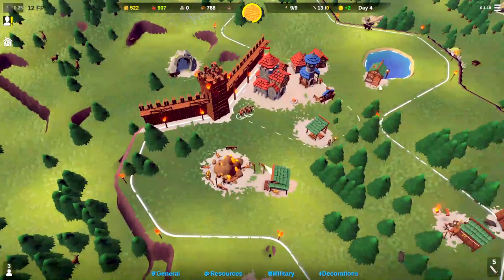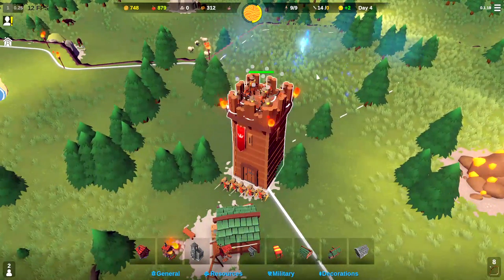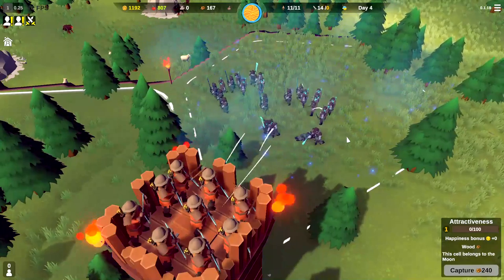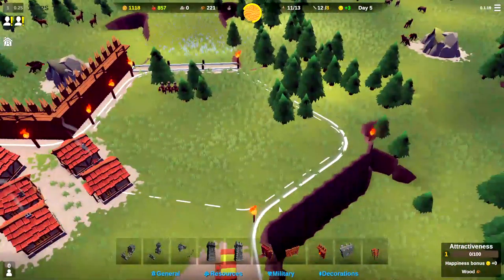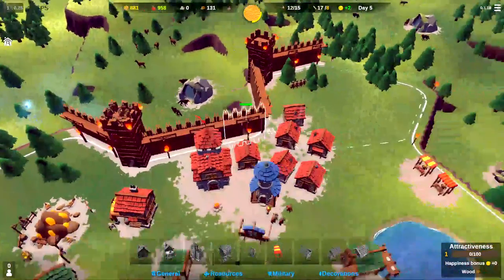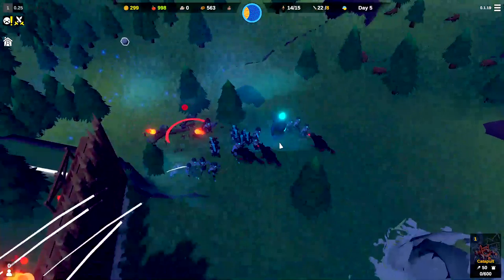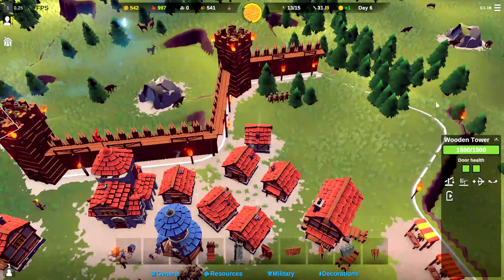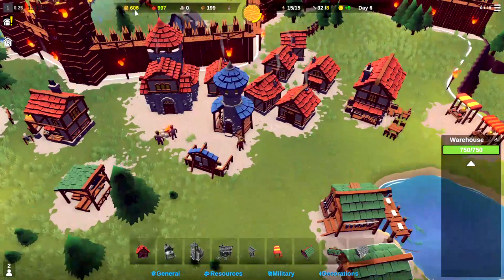WALLING off the ACROPOLIS!!!! (Becastled- Early Access Gameplay- Episode 7)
Our Kingdom on the hill continues to grow.  Walls are raised. but the enemy finds an opening and does minor damage until our brave archers dispatch the siege weapons. Hope is shaken, but not lost.